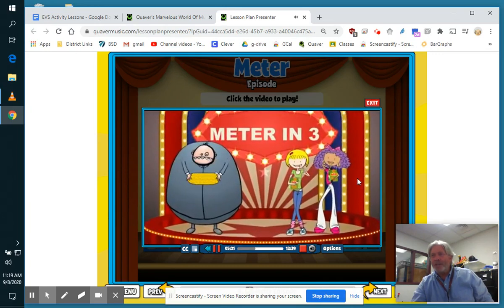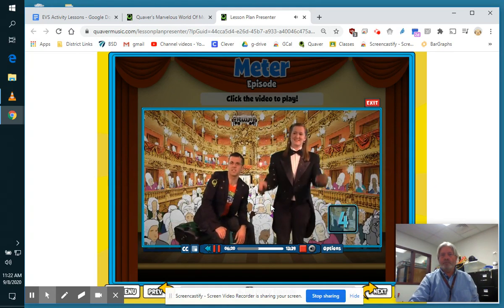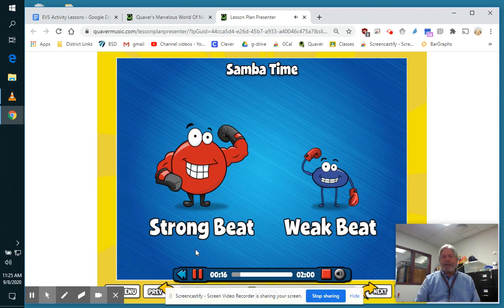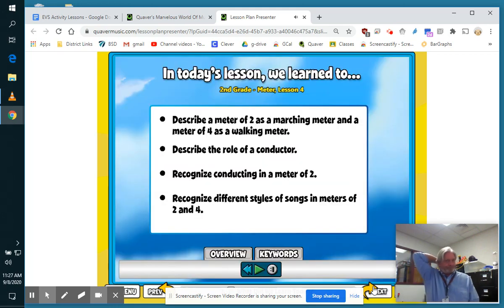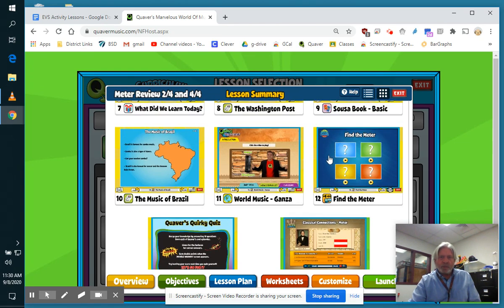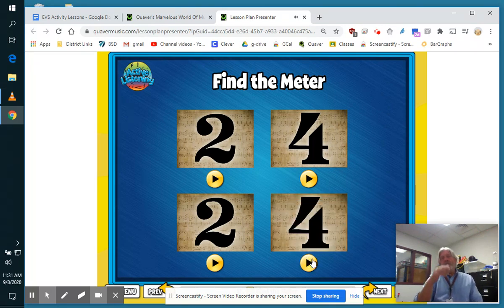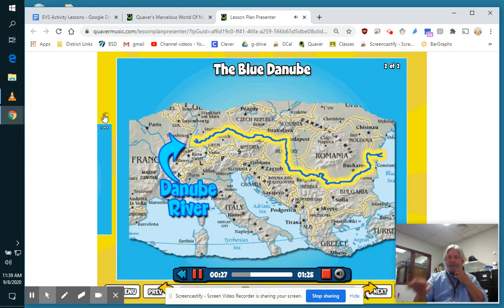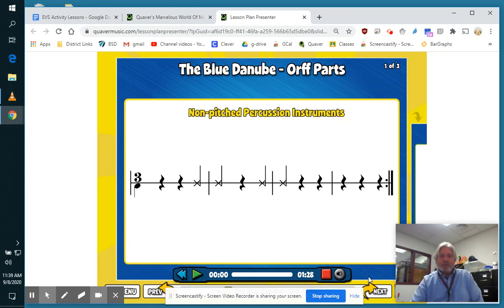Music gr2 wk 5 Meter